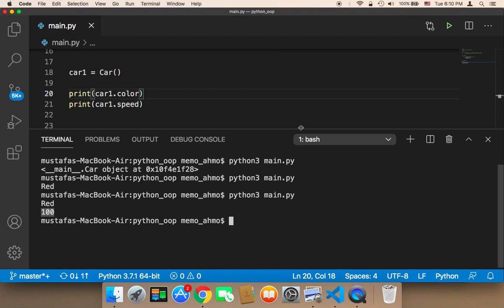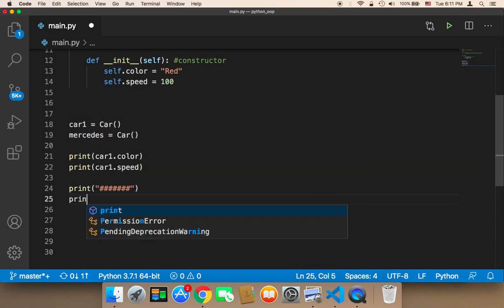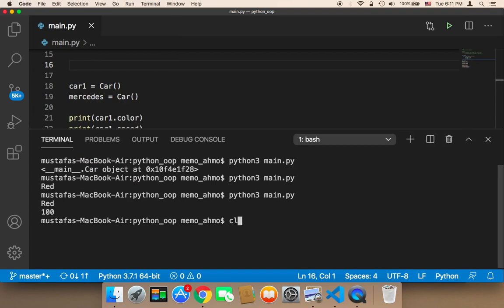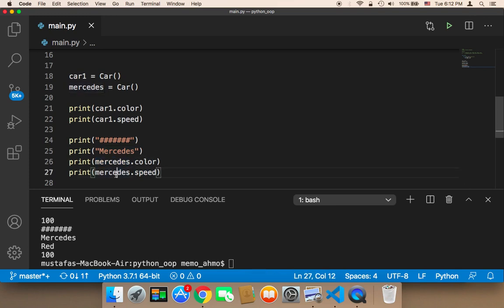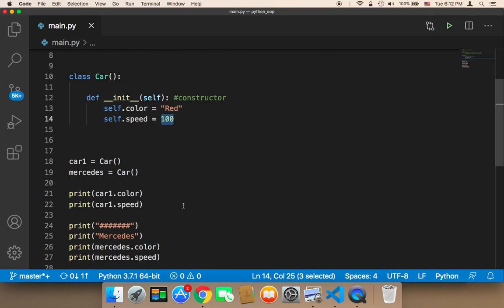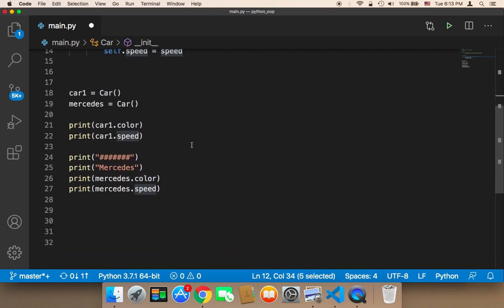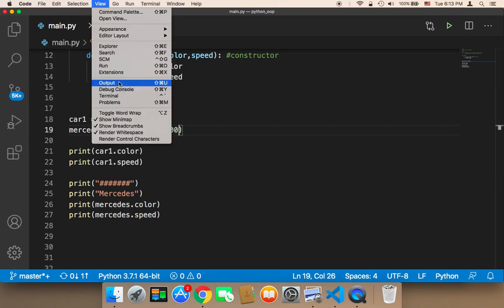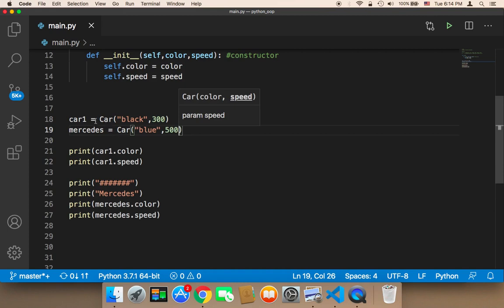Learn Python | Object Oriented Programming - Part 9